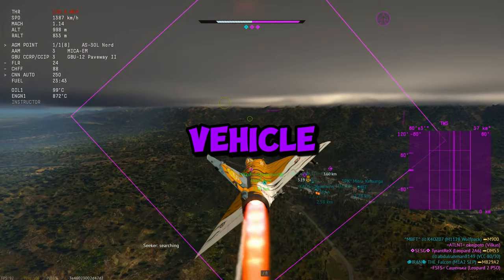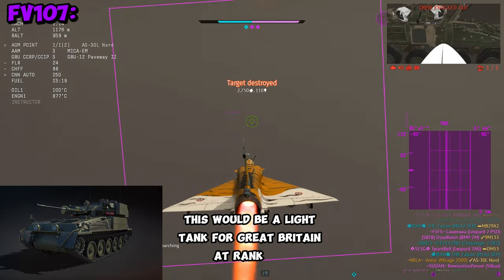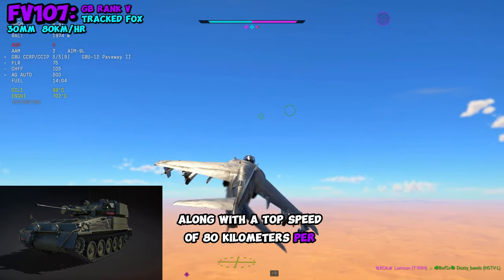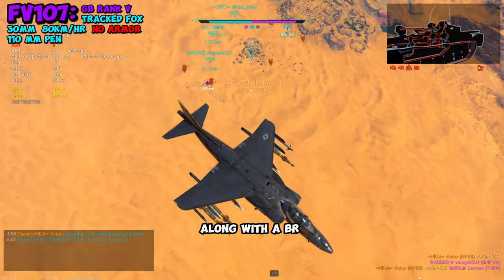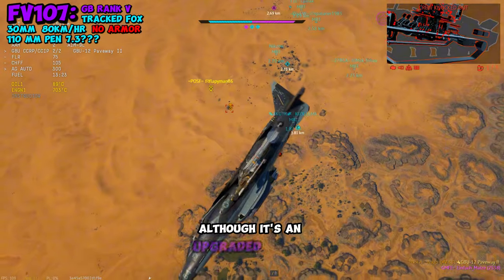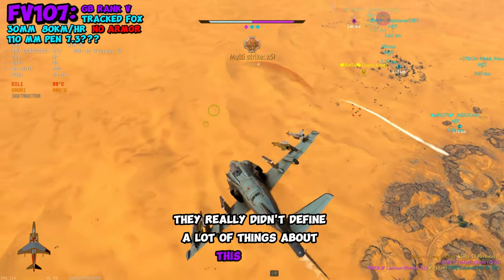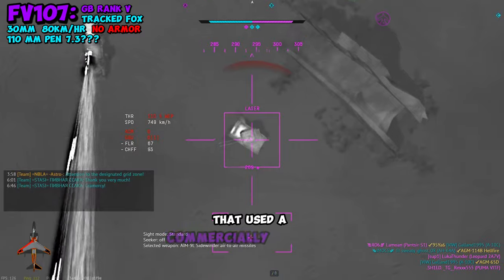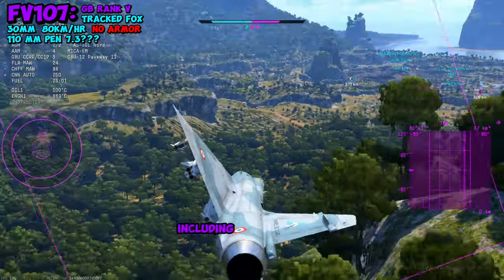The Goofiest Tank: The FV107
Today, Gaijin announced the Fv107, the newest light tank coming to the game next major update. I already love this thing :3

Discord.gg/nbla